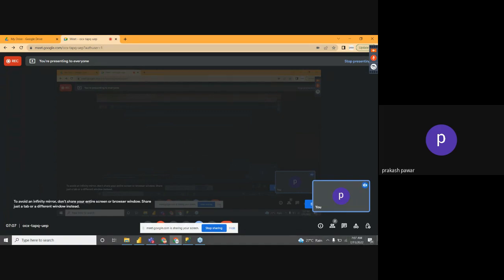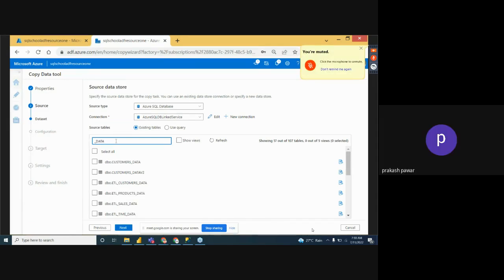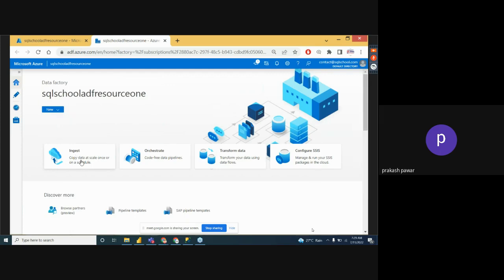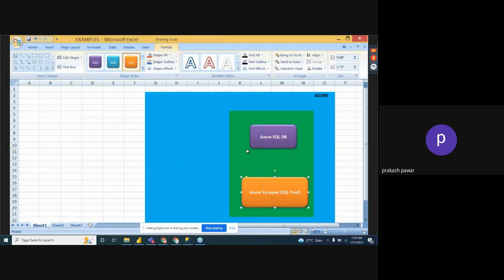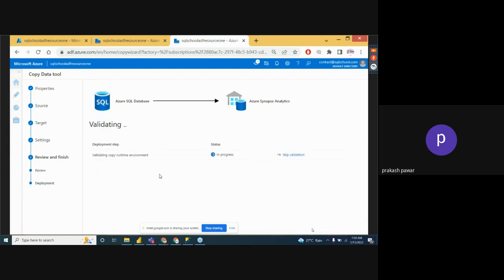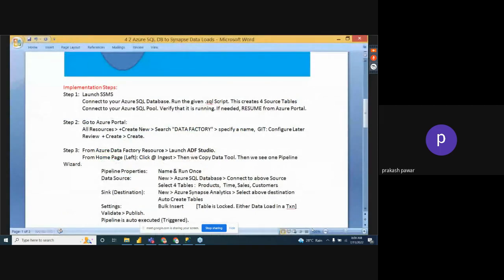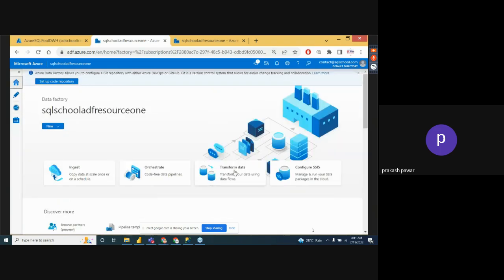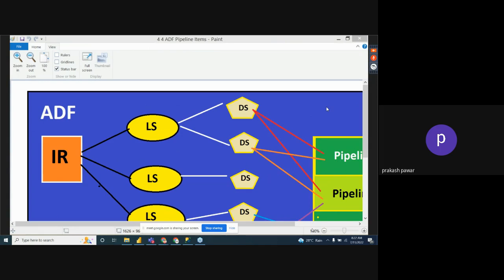13 10 07 2022 ocx tapq uep